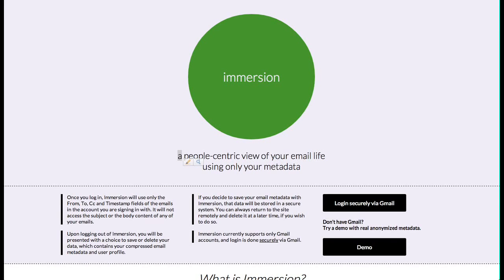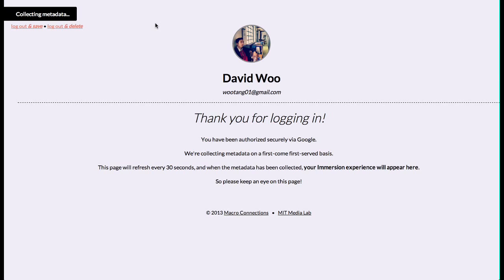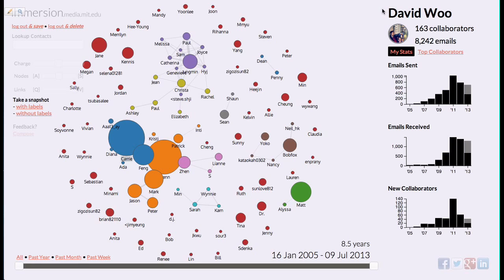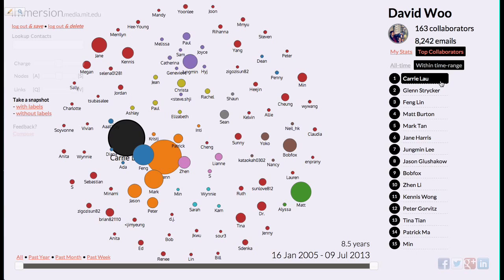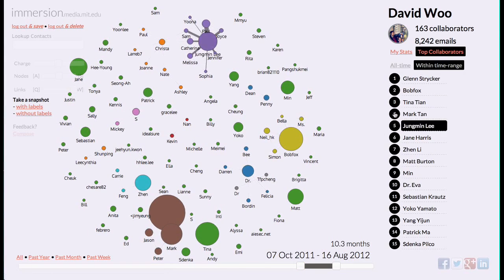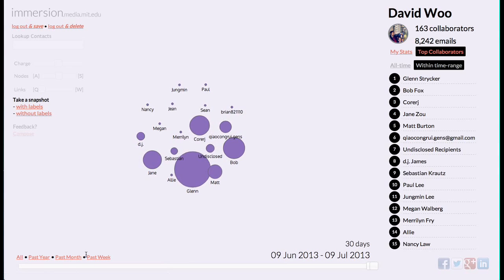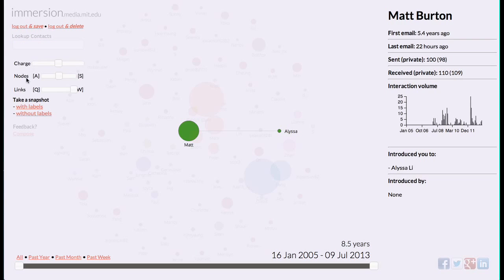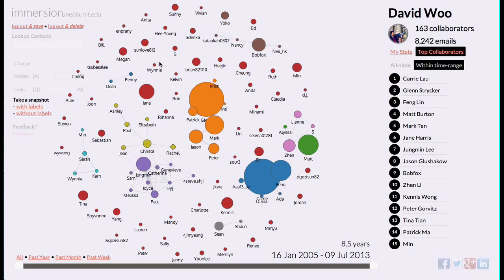Immersion MIT Gmail Map Software